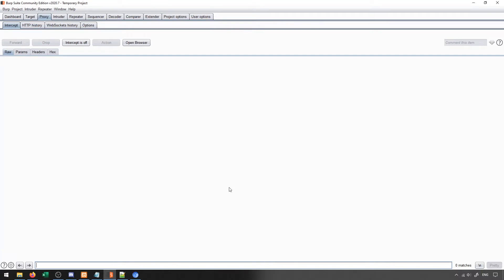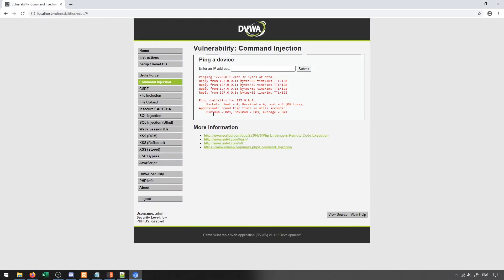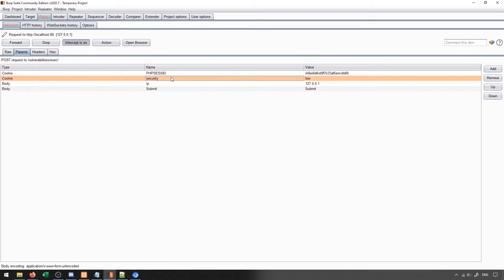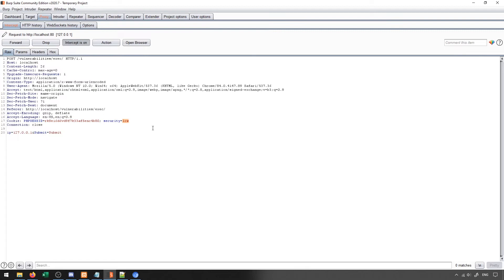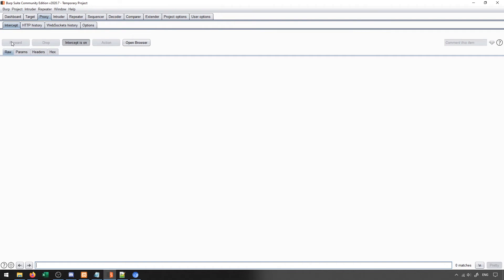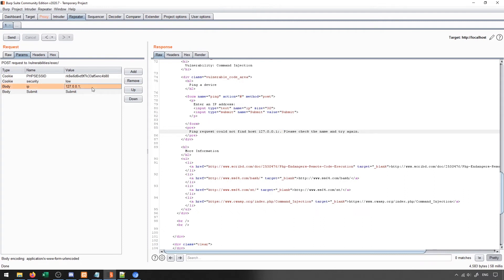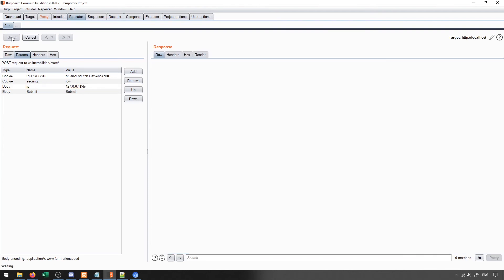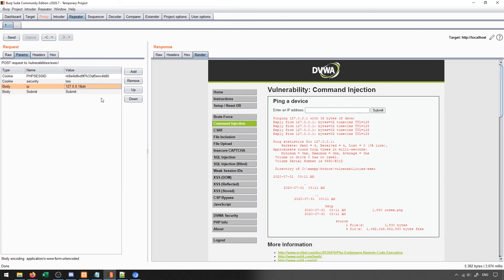Web Application Hacking with Burp Suite - The Proxy and Repeater Module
In this video, we will look at how the proxy and repeater modules work in Burp Suite

This video was originally part of my Udemy course, Web Application Hacking with Burp Suite